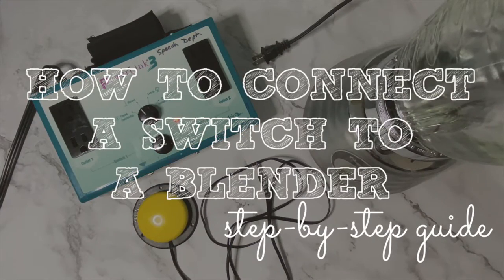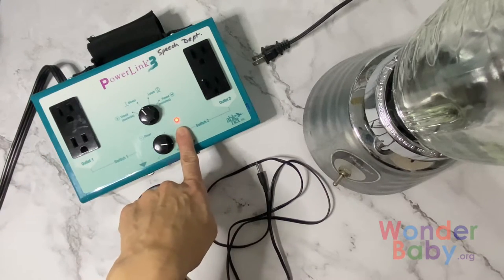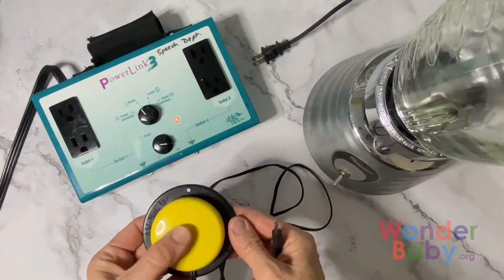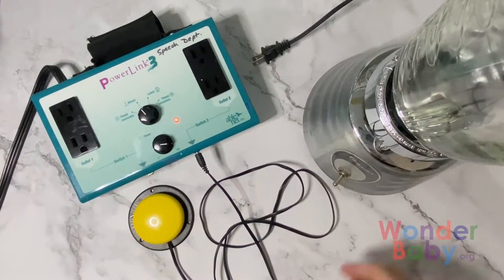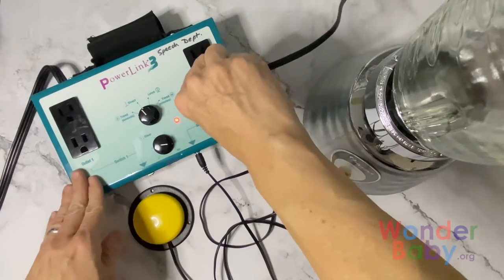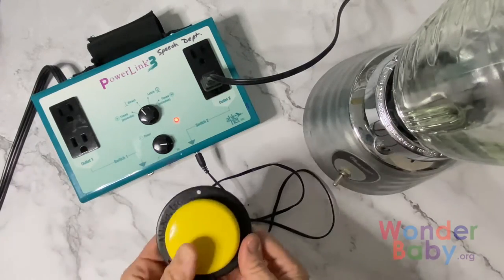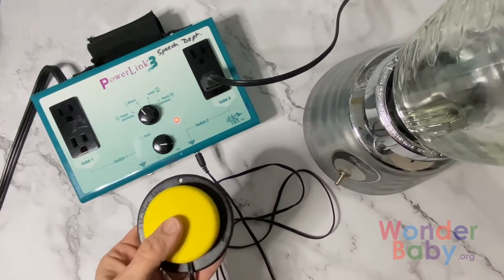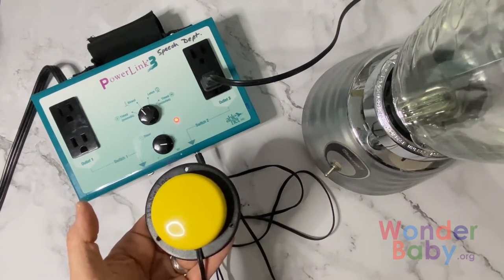How To Connect a Switch to a Blender: Step-by-Step Guide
Learn how to turn your blender (or any other kitchen appliance) into an accessible switch-activated device. Perfect for multi-sensory cooking activities for special needs kids!